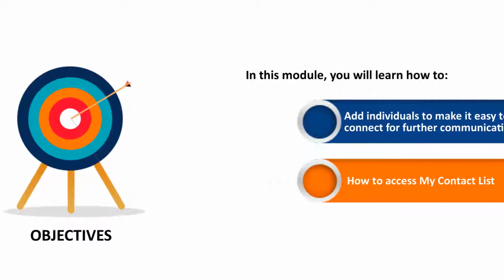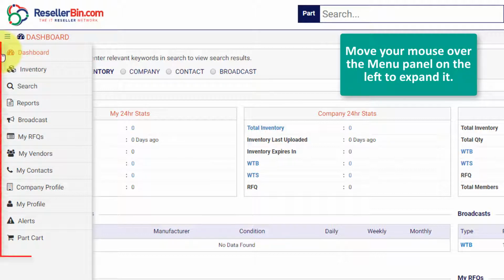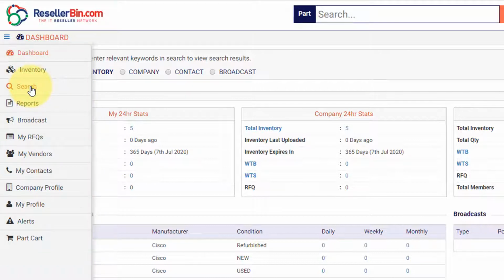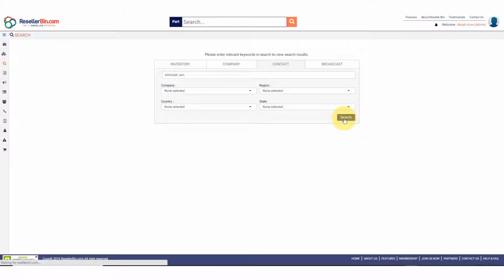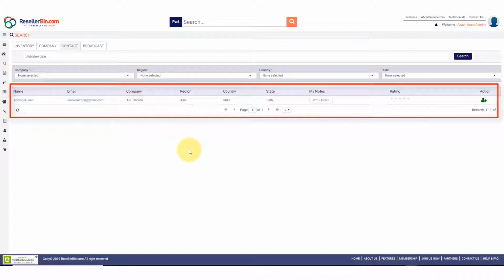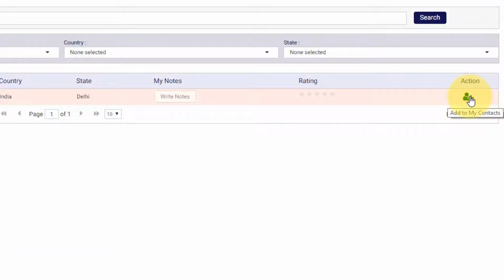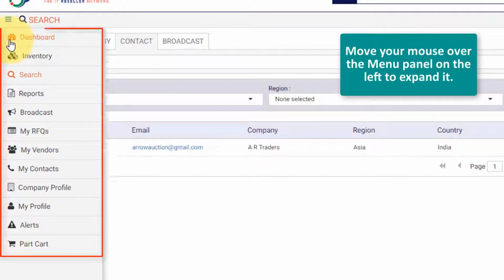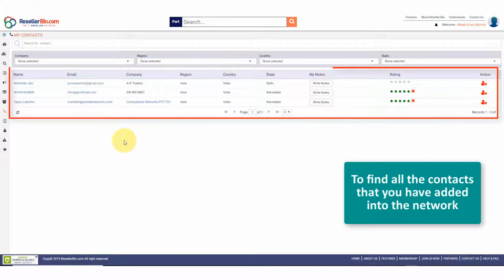ResellerBin Education - How to use My Contacts module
ResellerBin is one of the most comprehensive resources for B2B trading In the realm of hardware products giving IT resellers, service providers, system integrator's, wholesalers, importers, stockists and exporters a platform to network and carry out secure trade transactions.